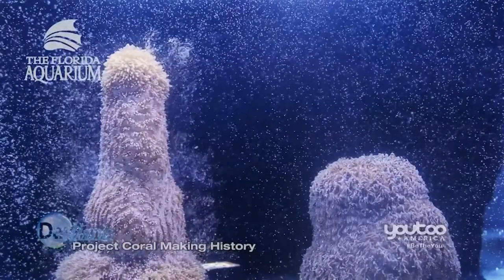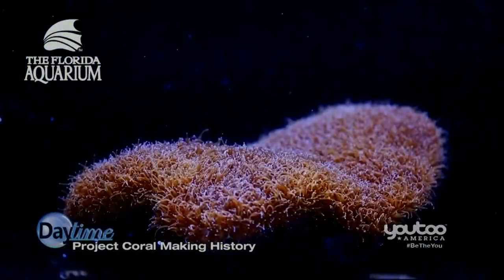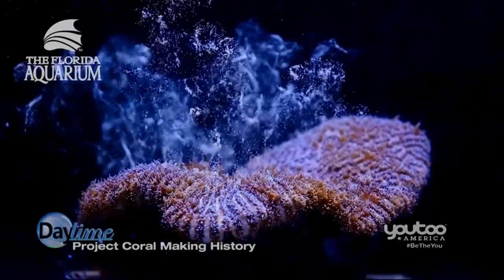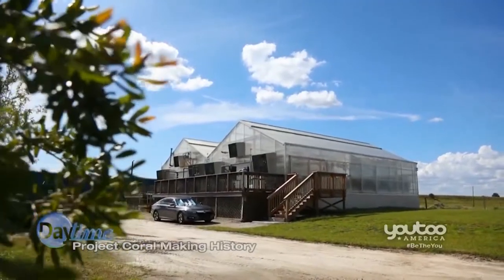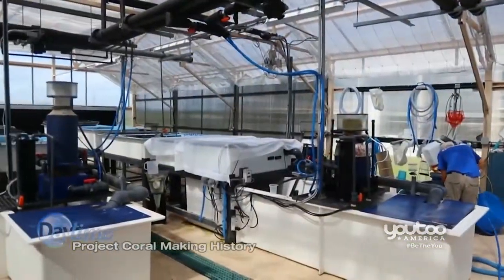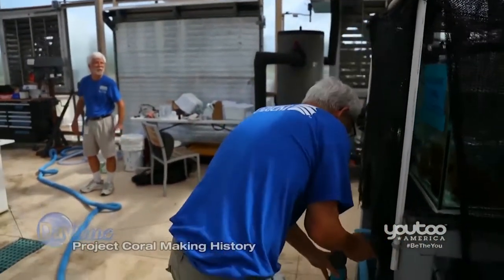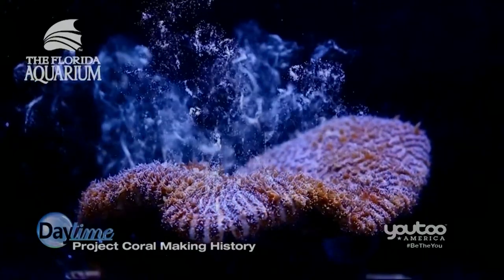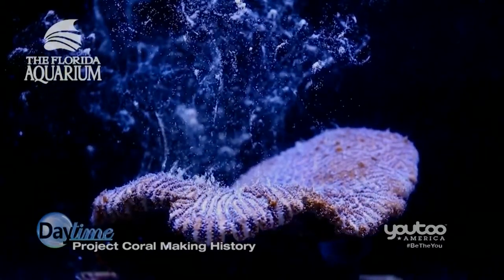Saving Coral Reef Scientific Breakthrough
The Florida Aquarium's "Project Coral" is making history and giving hope to saving and restoring the Florida Reef Tract and other reefs around the world. Hear more about their amazing scientific breakthrough!